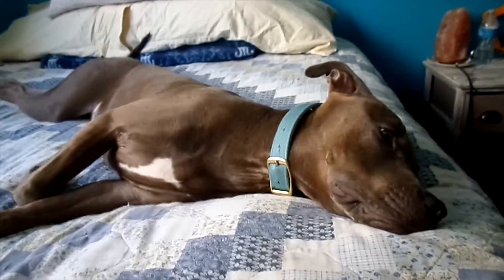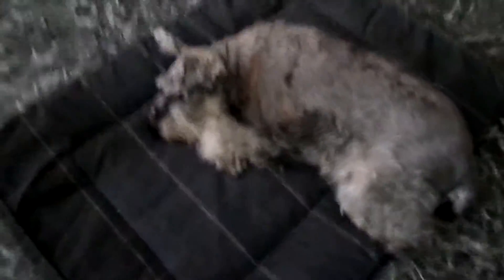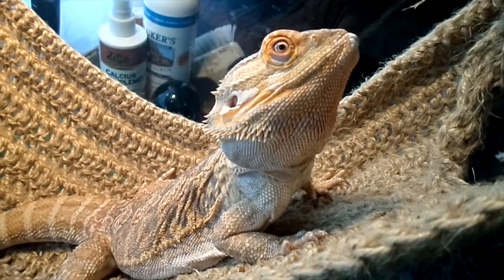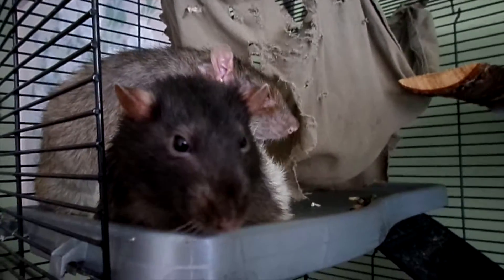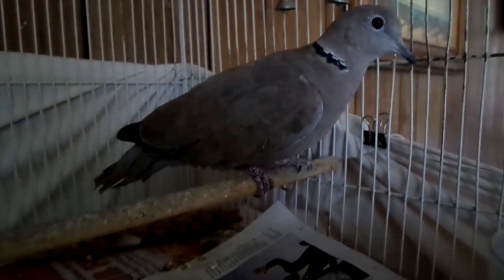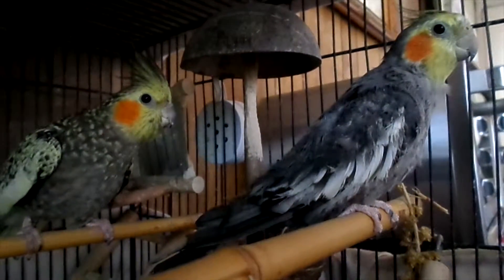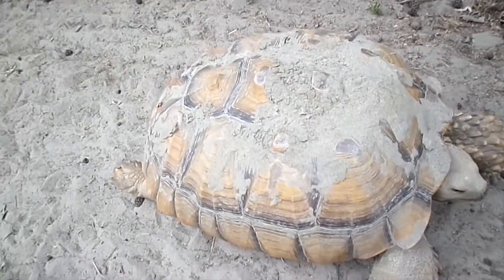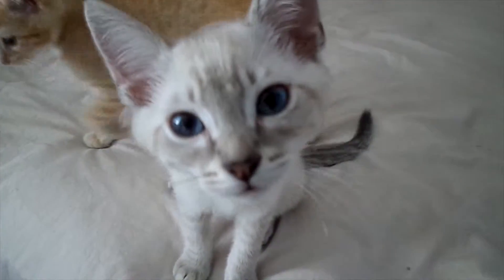Introducing All Of My Pets 2018 (All 20)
Hi hi! Welcome to my first video where I introduce to you all of the pets I have as well as a quick bio about them AND THINGS LIKE THAT. I hope you guys enjoy my video and if you do, you will see more in the future!

You can comment to show you liked my video too!

Ok, enough talk, enjoy the video!

Kitsune out!